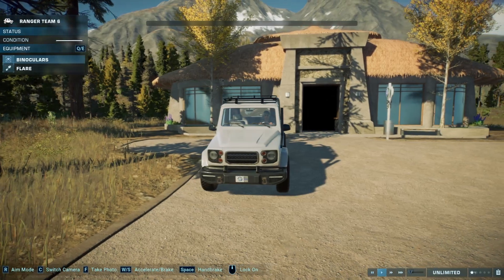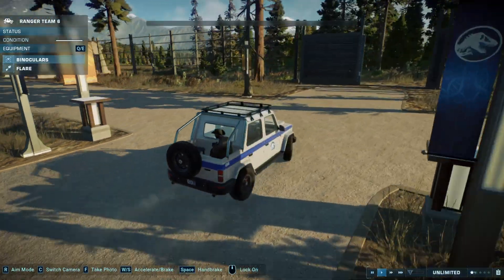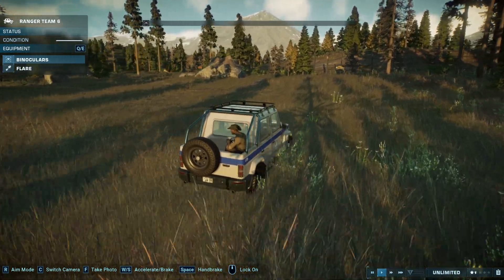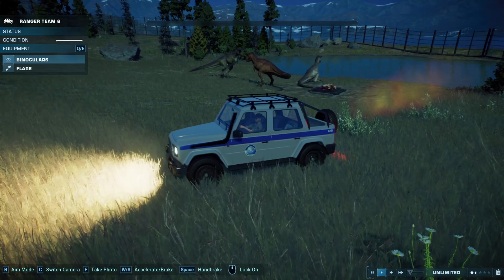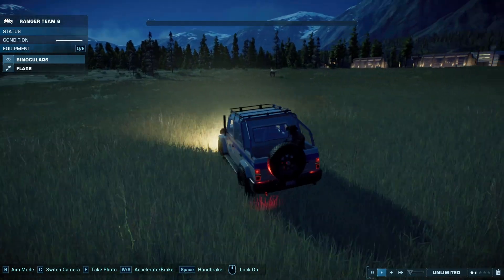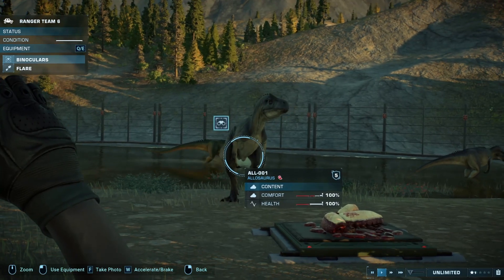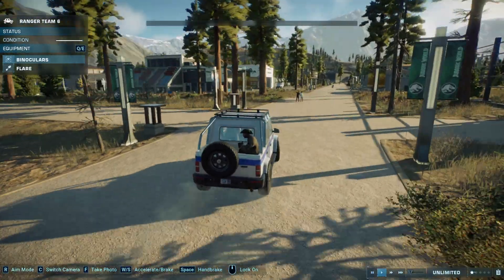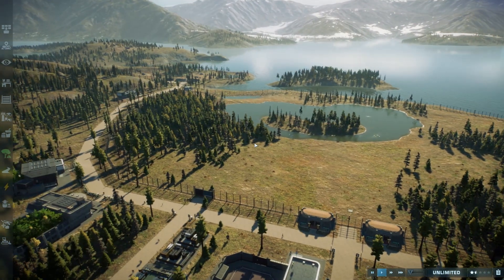Jurassic World Evolution 2 Sandbox Build! A tour of J-Rassic Dinosaur Conservation and Refuge Center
Hey everyone! Today I've got a fun video where I wanted to show off my first sandbox build in JWE2! I am still very early in the game (have only done 2 campaign mode missions so far) so this shows off everything you can do with the sandbox mode at that point in the game!

We will be taking a role-playing angle in this video, where I will act as your tour guide through the conservation center - ill show you the facilities as well as all the dinosaurs we have in the refuge!